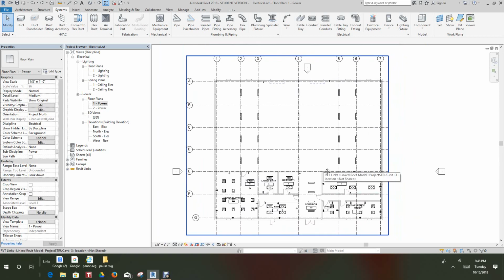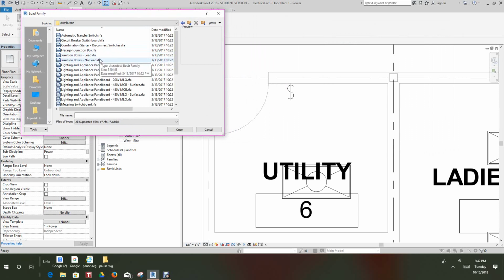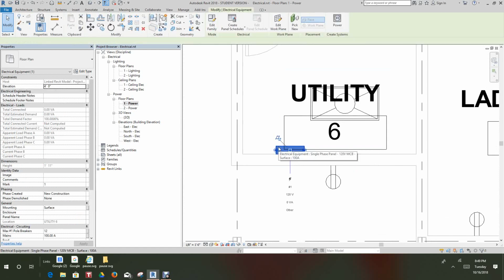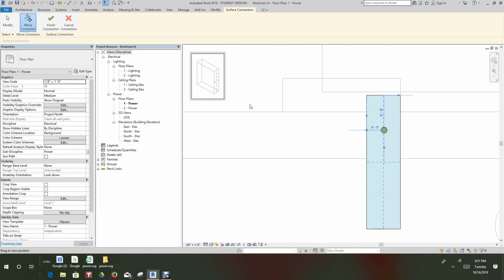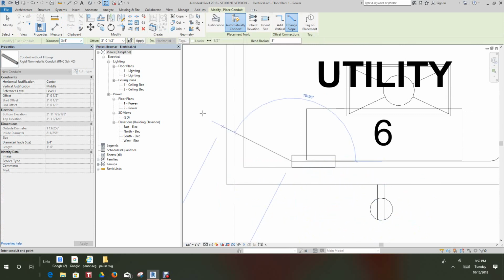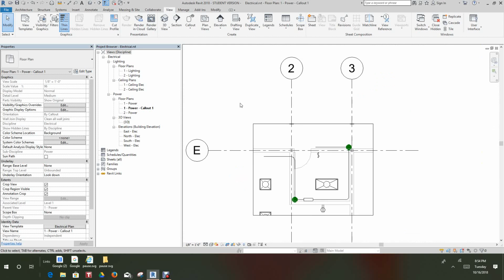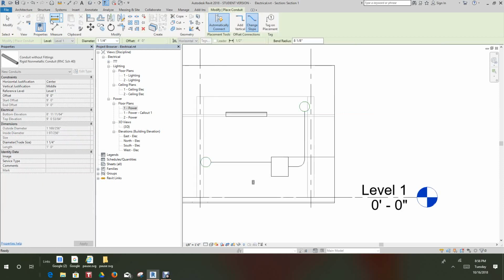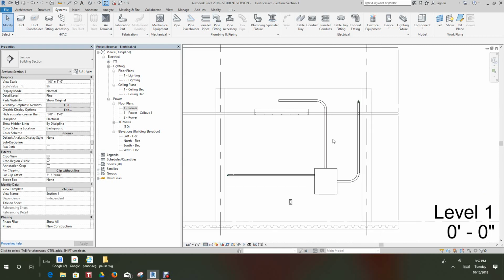Revit Creating Conduits